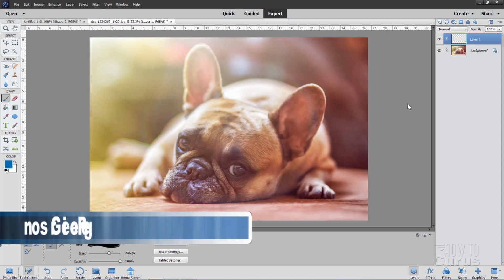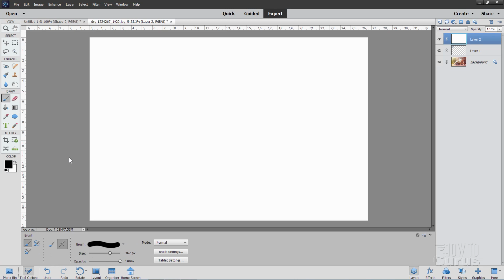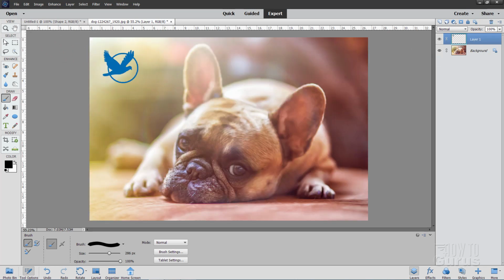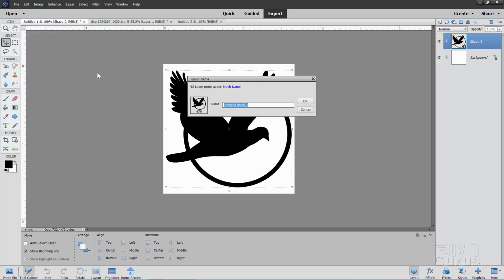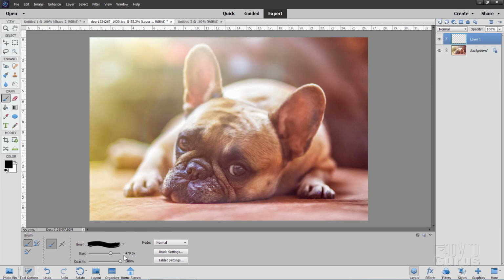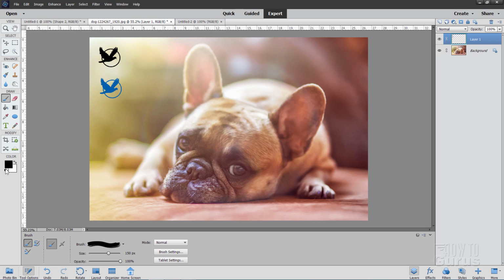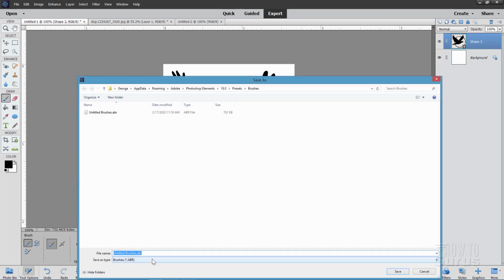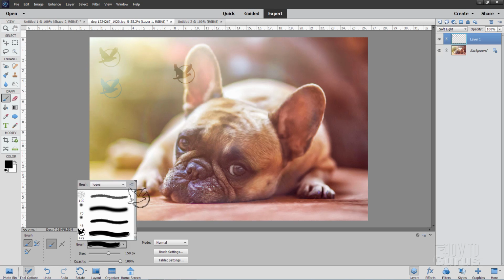How You Can Add a Logo Stamp Brush Watermark in Photoshop Elements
Photoshop Elements Add Watermarks. How to make a logo into a brush watermark stamp in Photoshop Elements expert mode. I show you how to make a custom brush out of a logo then easily add that logo to a picture.

00:00 Photoshop Elements Logo Stamp
00:50 How to Stamp with a Paint Brush
02:07 About Logo Stamp Brushes
02:21 Making a new file for the custom brush
02:40 Adding your Logo to the brush file
03:12 Converting the brush image into a Custom Brush
03:57 Checking the new custom logo brush
04:17 Using the new custom brush
05:04 Changing the color of the logo stamp
05:22 Blending the logo stamp into the photo with blend modes
06:16 How to Save your new Logo Brush
07:48 Like, Share, Subscribe